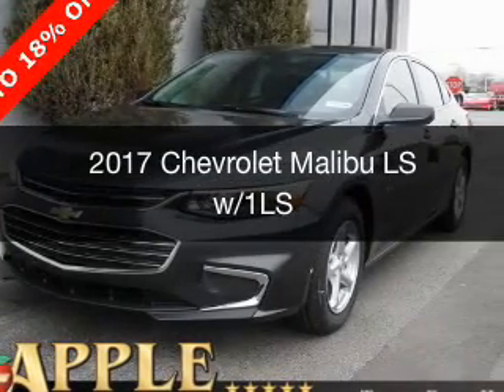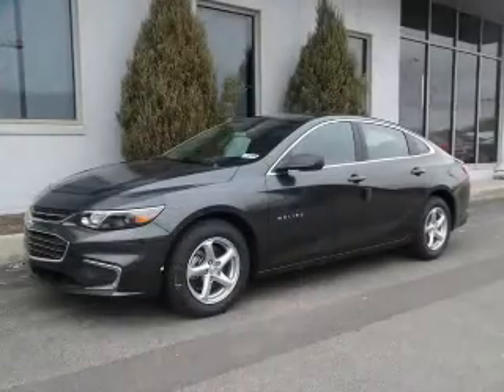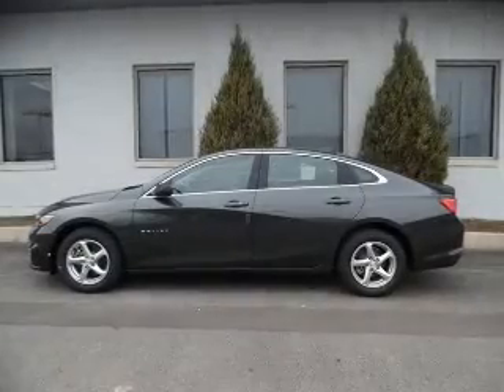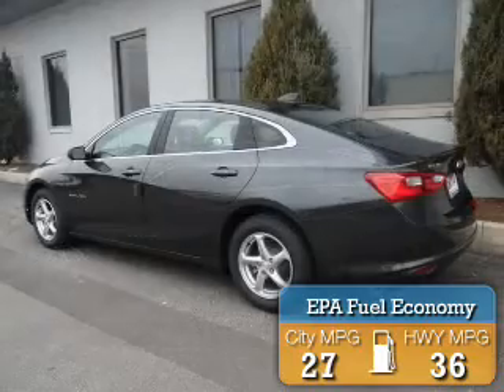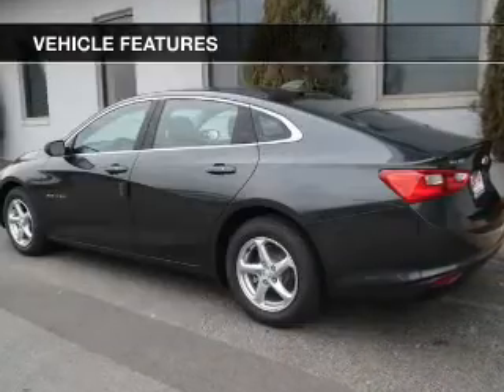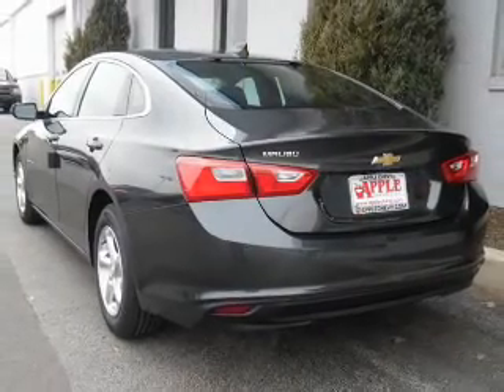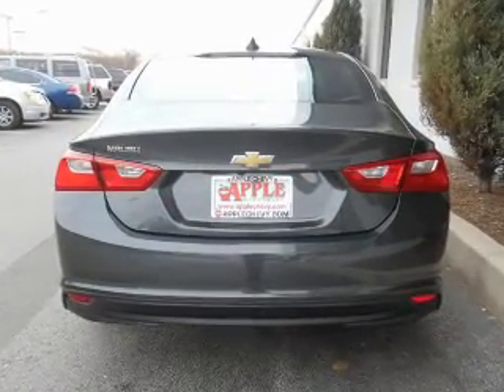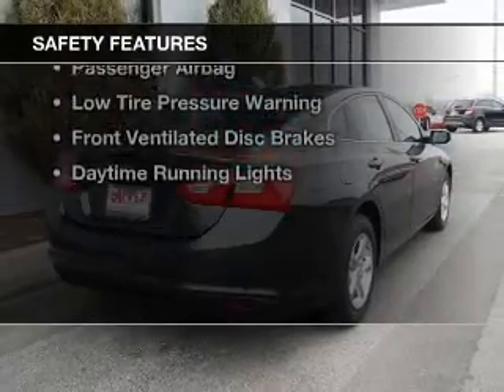2017 Chevrolet Malibu - Tinley Park IL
Apple Chevrolet

Year: 2017
Make: Chevrolet
Model: Malibu
Trim: LS w/1LS
Engine: 1.5 liter inline 4 cylinder 16 valve
Transmission: 6-Speed Automatic
Color: Gray
Mileage:

Address:
8585 W. 159th St.